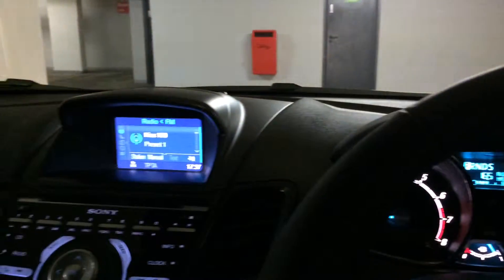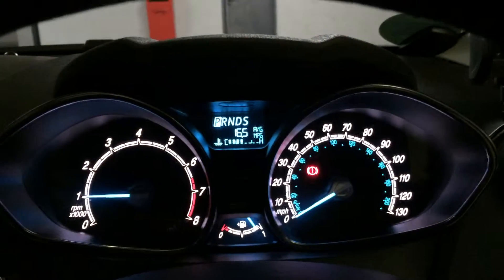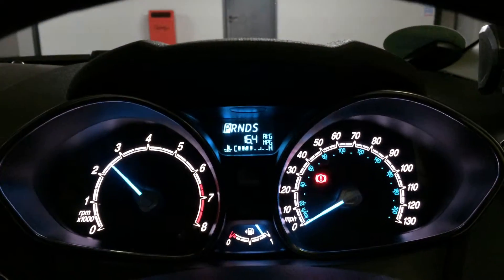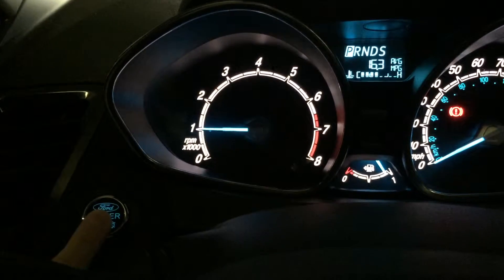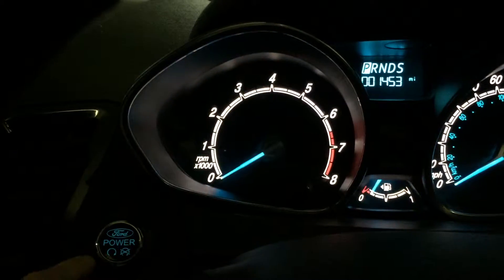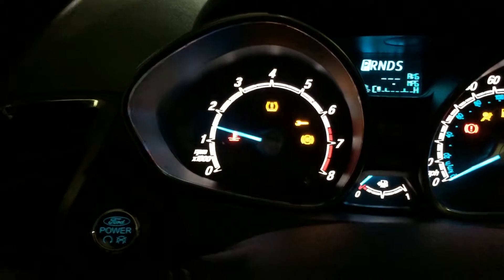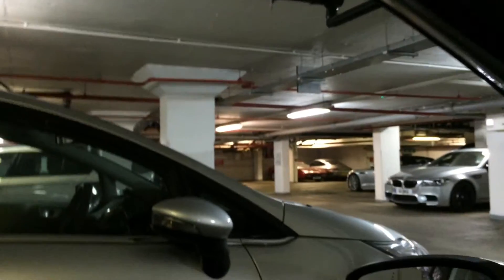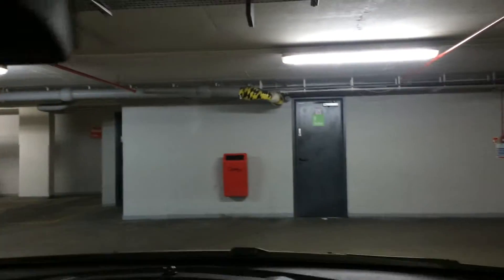Engine on the new Ford Fiesta 1.0L 99bhp turbo resumes at the RPM when turned back on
This 1.0L Turbo EcoBoost Ford Fiesta does something that I have never seen before. If the engine's ignition is turned off and subsequently turned back on while the revs are falling, it will resume running at the present RPM. In other vehicles it wouldn't be possible as the engine would have to first come to a halt before the starter cranks it up again.

I guess this is done to allow the vehicle to re-start quickly when its Auto Stop-Start system stops the engine but the driver changes their mind and decides to accelerate again.